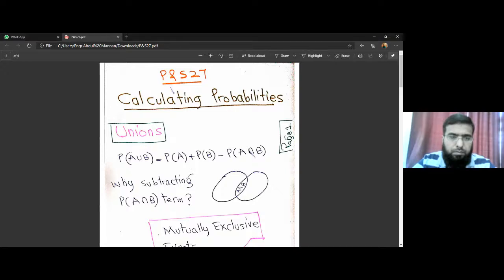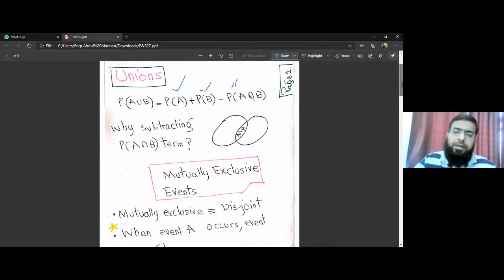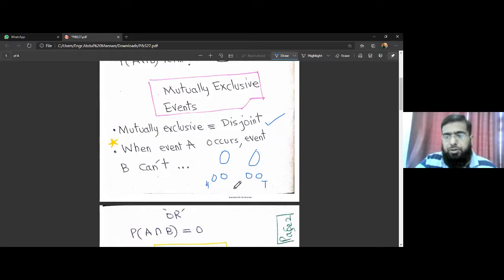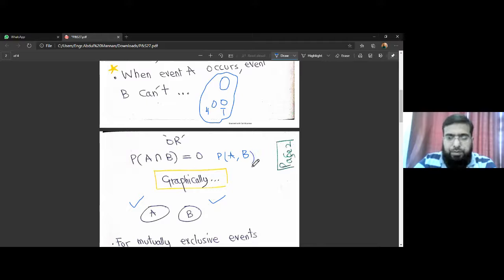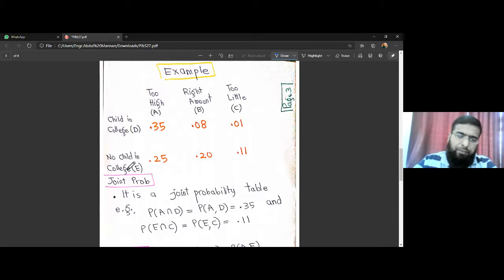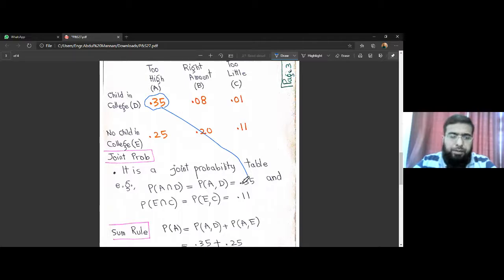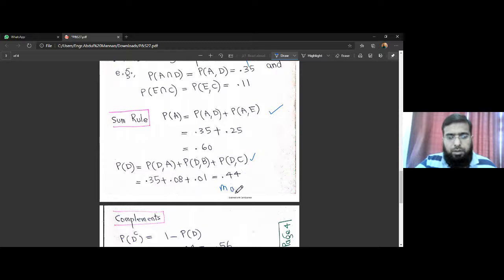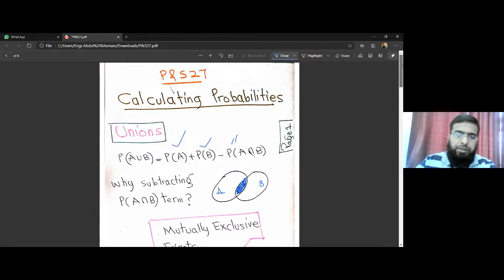P&S27 | Mutually exclusive events| Disjoin events | Complements | Probability | Union | Intersection